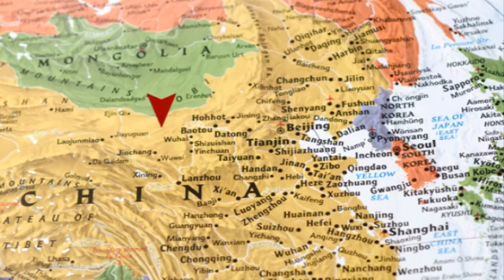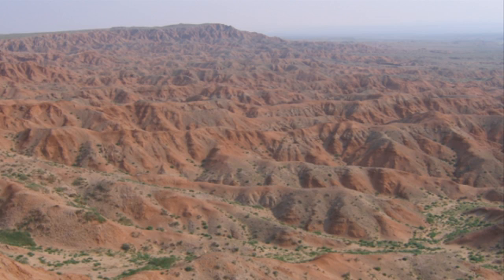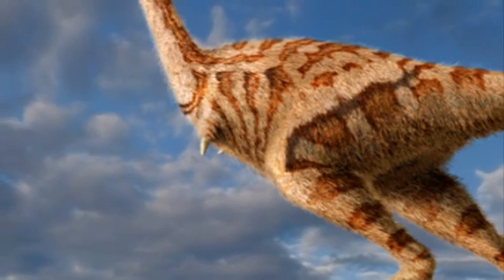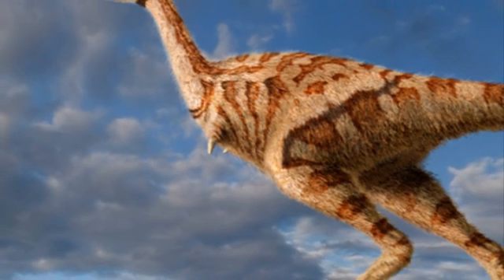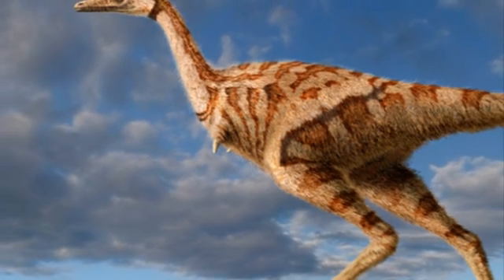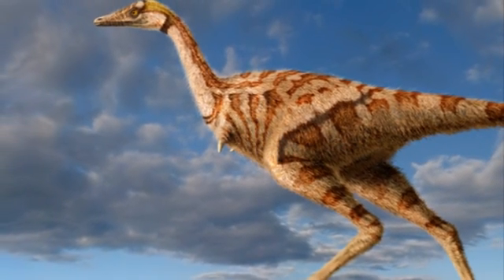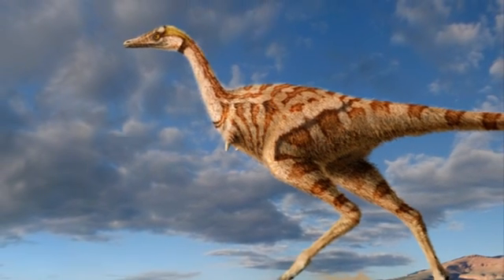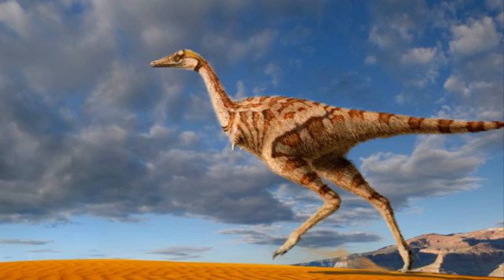Scientists unearth tiny 'one-fingered' dinosaur in China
January 2011: An International team of scientists have discovered the preserved skeletal remains of a previously unidentified theropod dinosaur in a rock formation on the border between Mongolia and China which dates back between 84 and 75 million years ago.

Listen here to Dr David Hone from the UCD School of Biology and Environmental Science, one of the international scientific team led by Professor Xing Xu from the Institute of Vertebrate Paleontology & Paleoanthropology, Chinese Academy of Sciences, Beijing.

The partial dinosaur skeleton includes bones of the vertebral column, the forelimb, a partial pelvis, and almost complete hind limbs. According to the international scientific team, this is the only known dinosaur specimen with one finger and claw at the end of each forelimb (or arm).

The discovery published in the scientific journal PNAS (24 Jan 2011) highlights the complex pattern of evolution in the hand of the theropod dinosaur group. This dinosaur group ultimately gave rise to modern birds.